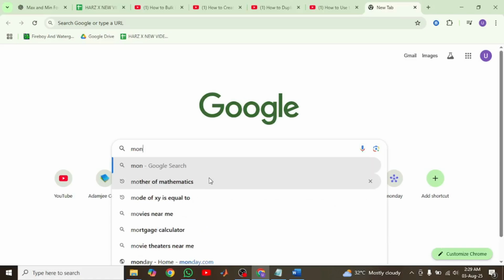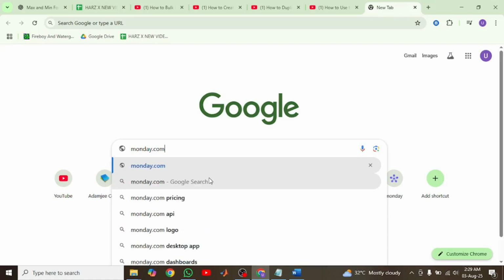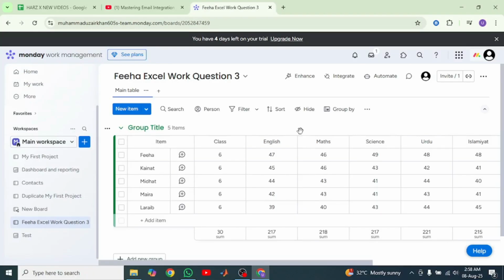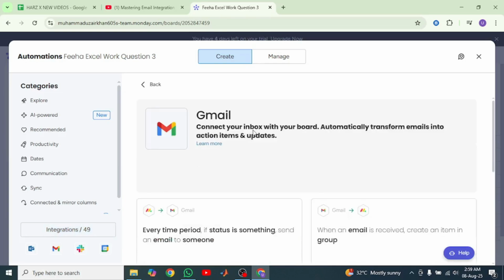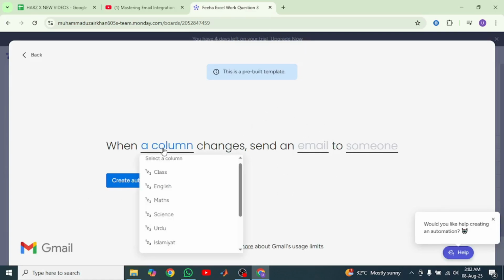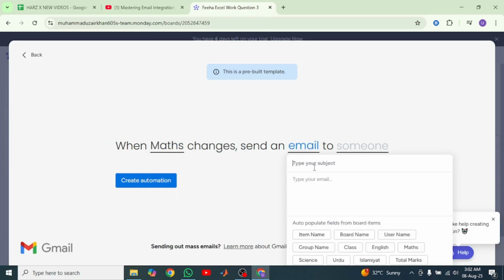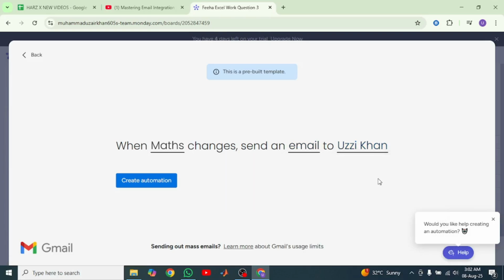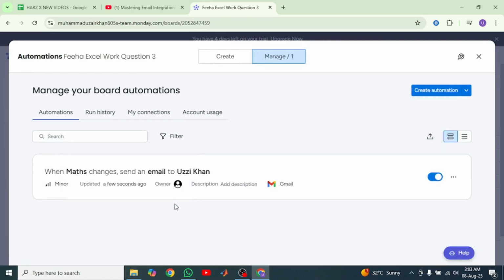Easy Way To Integrate emails with monday.com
Learn the easy way to integrate emails with monday.com step by step. In this quick tutorial, I’ll show you how to connect your email to monday.com, use Gmail or Outlook integrations, and manage email updates directly from your boards.

In this video, you’ll learn:
✅ How to connect Gmail or Outlook to monday.com
✅ How to send email updates from monday.com
✅ How to turn emails into board items or updates
✅ How to manage email workflows in monday.com

This guide is perfect for teams that want to organize client emails, automate communication, track tasks, and manage email activity inside monday.com.